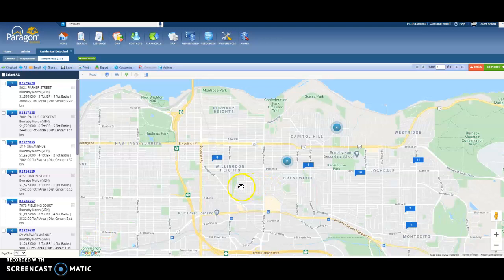Paragon - Highlighting Map Pins